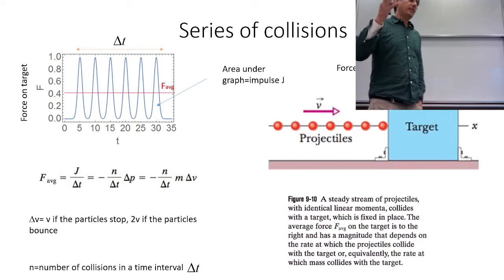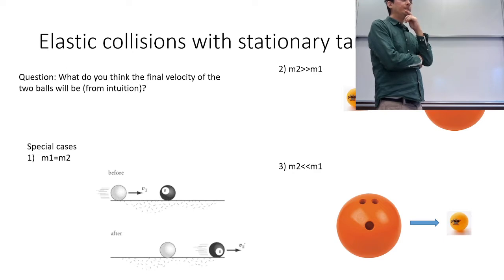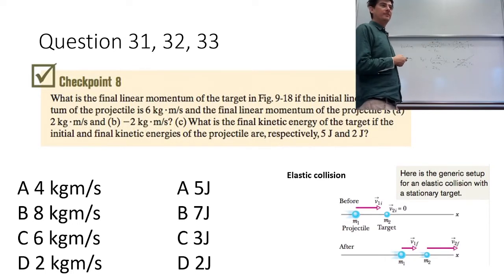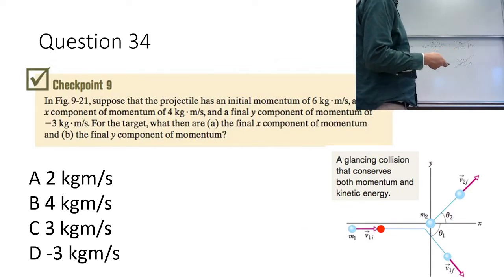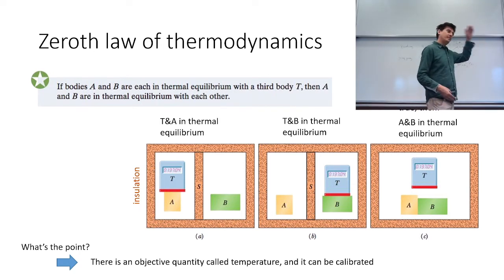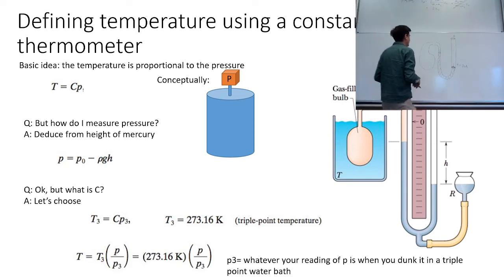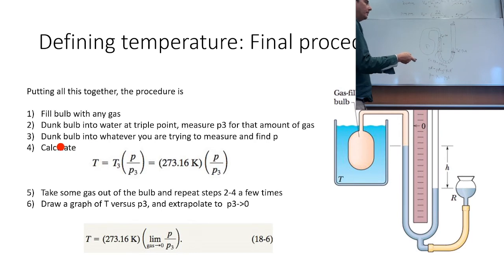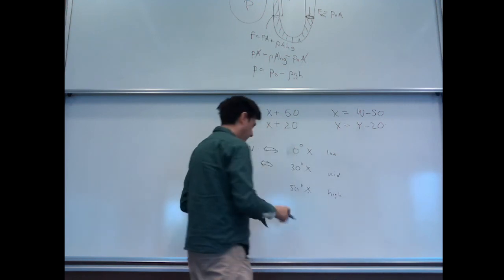L20 Temperature, Heat, and the 1st law of thermodynamics : General Physics I